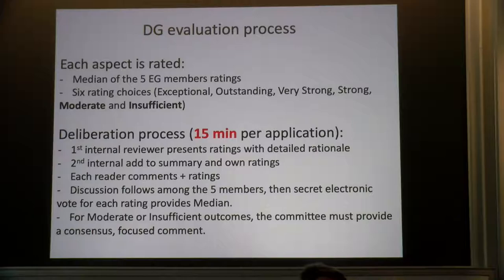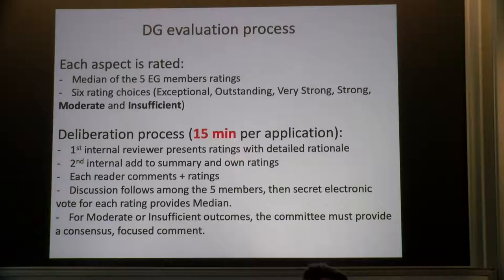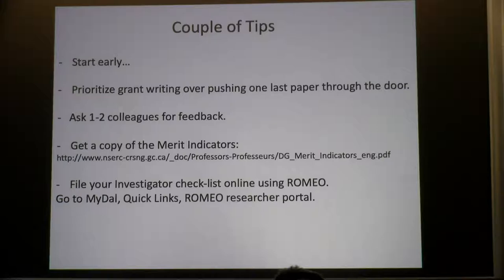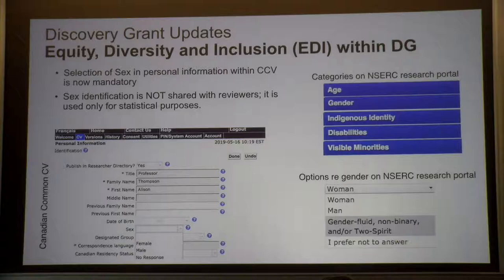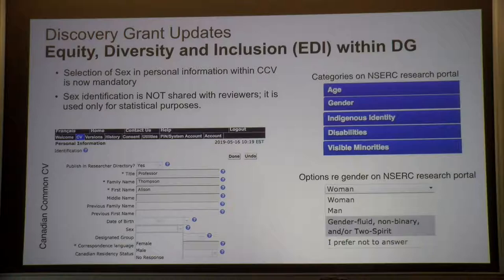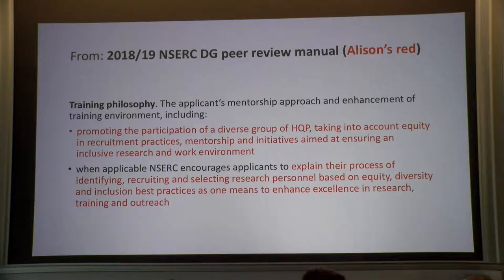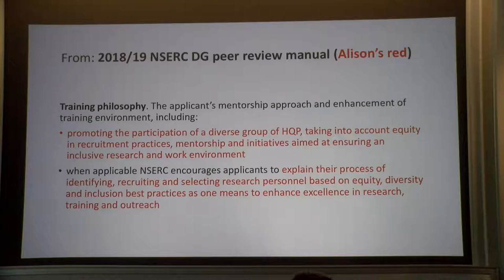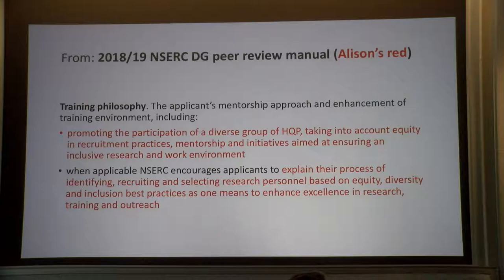NSERC GRANT WRITING WORKSHOP 2019 - May 22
Panel Discussion on “How to Write a Strong NSERC Discovery and RTI Grant Application”. The session was led by Laurent Kreplak (Associate Dean Research, Faculty of Science), along with panelists from the Faculties of Science, Computer Science, and Engineering. Laurent provided an overview of the Discovery and RTI Grants, key features to remember when writing, and four rounds of Q&A: CCV, proposal, HQP plan, and RTI were discussed.

Date: Wednesday, May 22nd, 2019
Time: 10 - 11:30 am
Location: Room 3089, 3rd floor, Kenneth Rowe Building

This event was organized by the Office of Research Services (ORS)